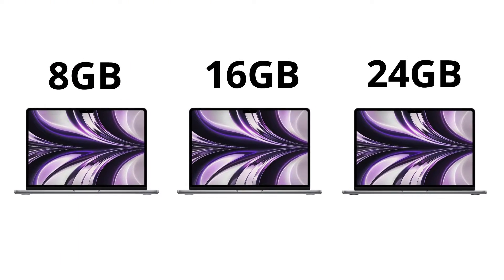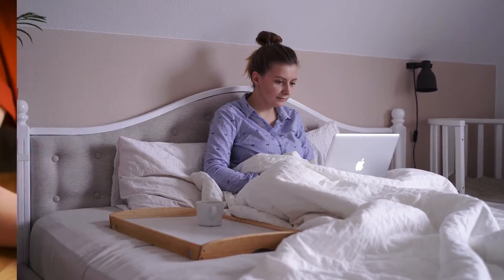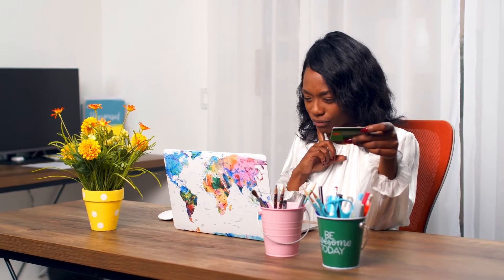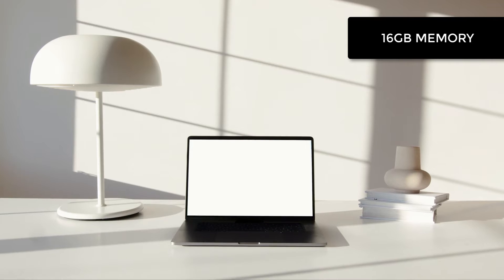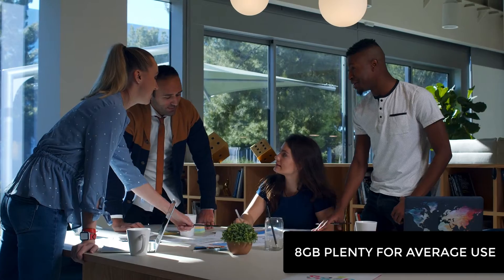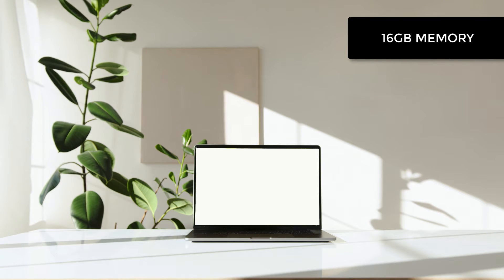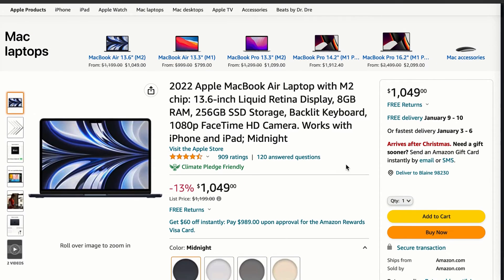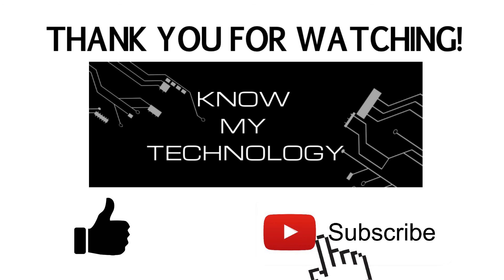DON'T WASTE YOUR MONEY! - MacBook M2 8GB vs 16GB vs 24GB?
► Apple MacBook Air M2 (8GB RAM, 256GB Storage) (Amazon)

► Apple MacBook Pro M2 (8GB RAM, 256GB Storage) (Amazon)

NEW MacBook M2 8GB vs 16GB vs 24GB - MacBook Air or MacBook Pro

In this video we discuss how to decide if you need a 8GB, 16GB, or 24GB Memory MacBook Air or MacBook Pro M2. It can definitely be difficult to decide MacBook M2 vs M1 Pro, but then also the RAM options as well as the storage of 256GB or 512GB for the SSD. You can watch as many MacBook M2 unboxing videos, as many MacBook M2 review videos, and then you have the different colors available including starlight and midnight. But the question remains can you upgrade the RAM or Memory later? Is it worth paying for the extra $200 or $400 for the 16GB or 24GB versions of the MacBook M2?

There a few factors that will help your decide if you need 8GB, 16GB, or 24GB of memory for your MacBook Air M2 or MacBook Pro M2:

Will you be an average user of the Apple MacBook M2?
Do you plan on using memory intensive/heavy applications on your MacBook Pro M2?
Do you want to keep the Apple MacBook M2 laptop around for a long time?

Watch the video for further details on how you can quickly decide which MacBook M2 is best for you and purchase MacBook M2.

Portions of footage found in this video is not original content produced by KMT. Portions of stock footage of products was gathered from multiple sources including, manufactures, fellow creators and various other sources for visual reference only. All thoughts and opinions expressed in this video are unique to KMT.